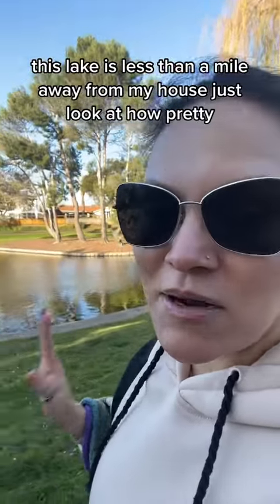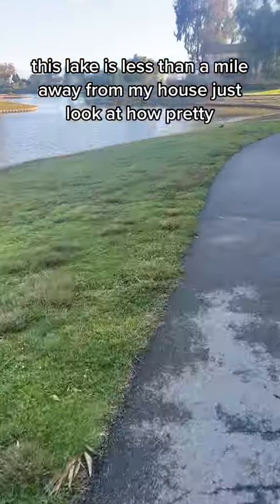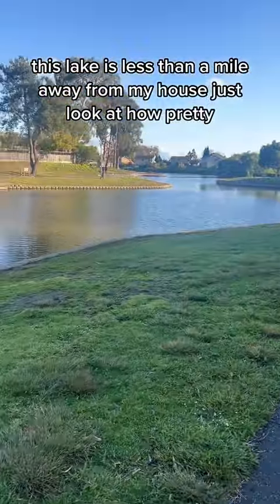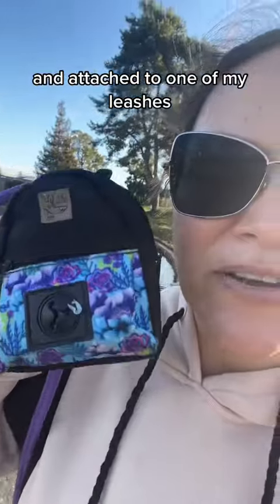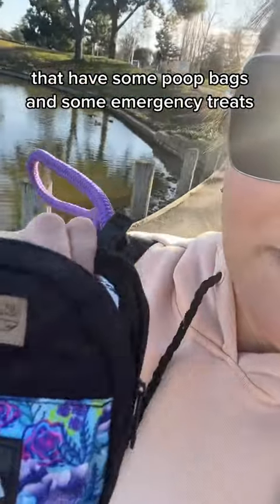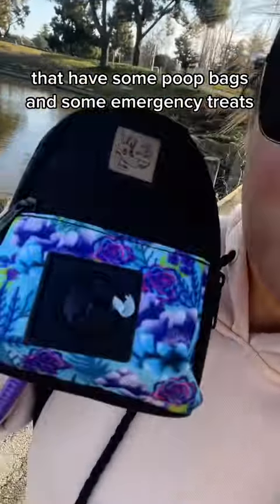This water bowl is gigantic. I need to get a smaller one